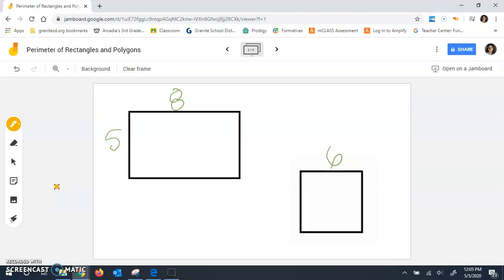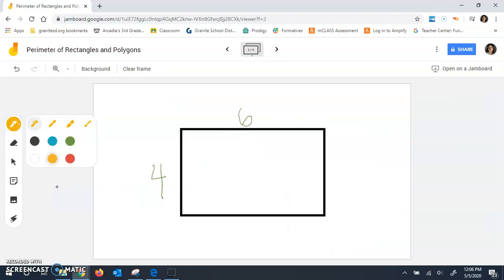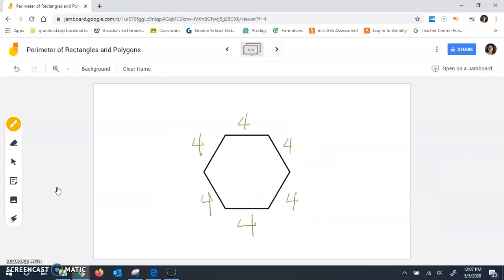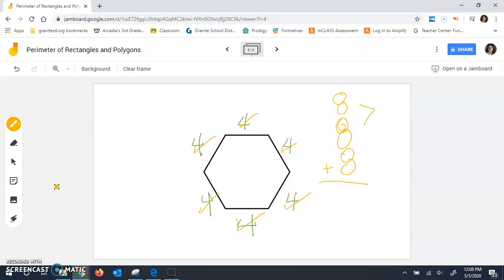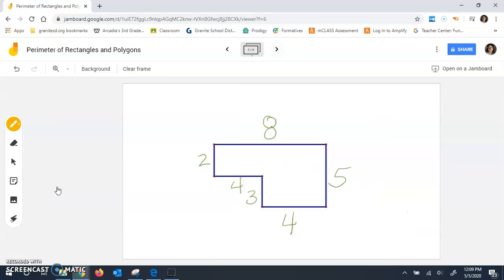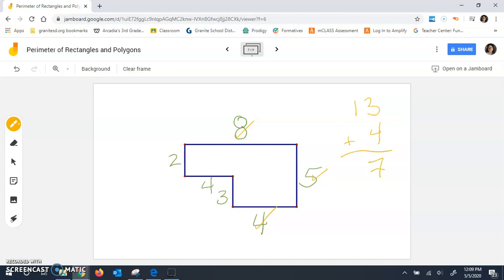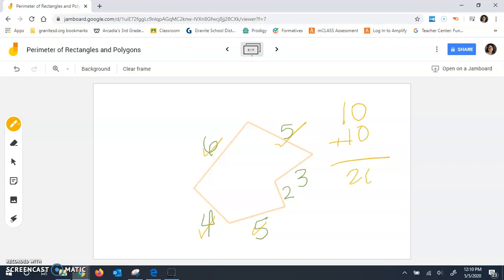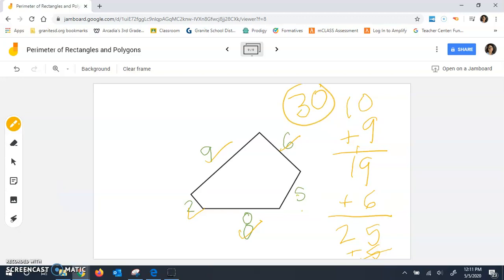Perimeter of Rectangles and Polygons